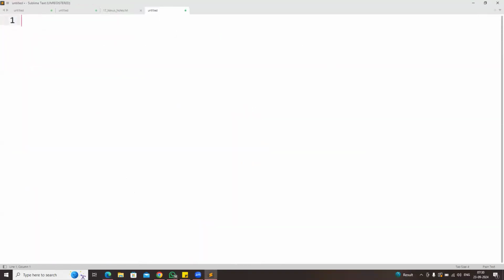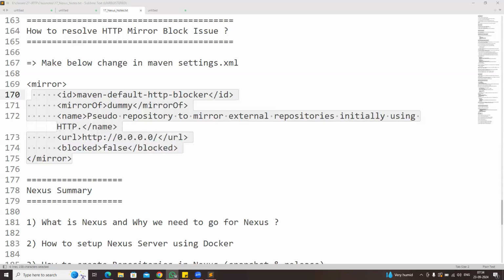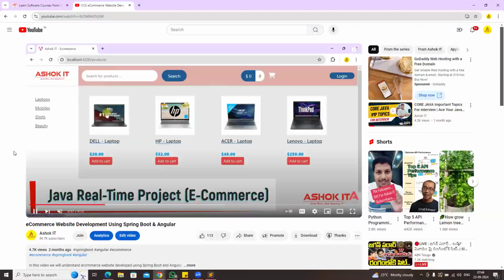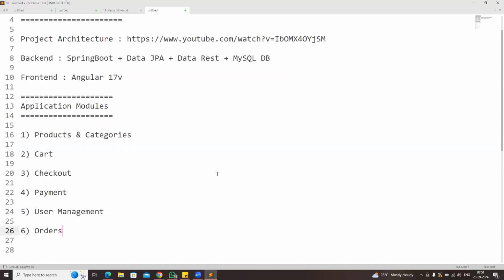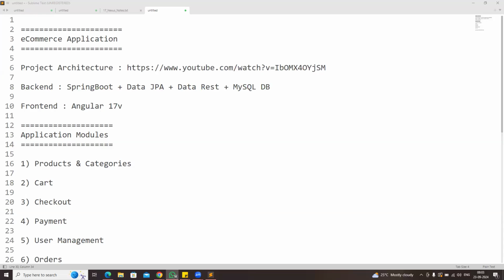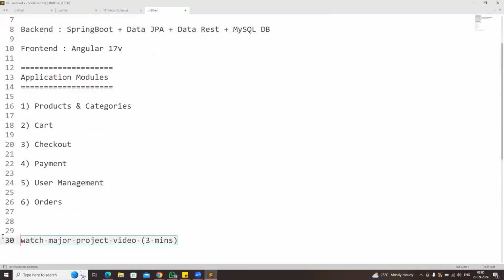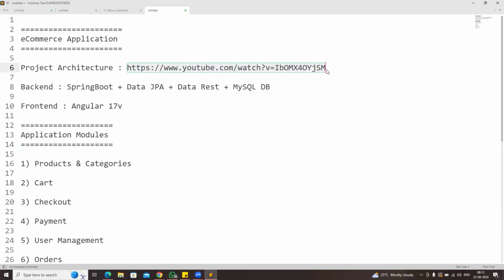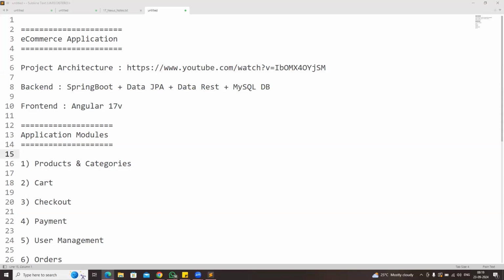Java Projects Session 68 Java Realtime Tools Session 36